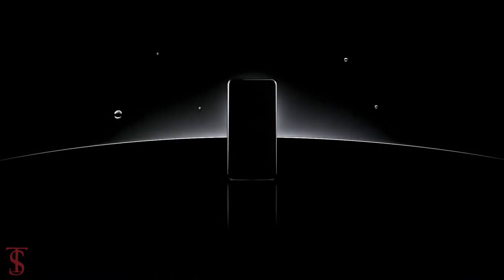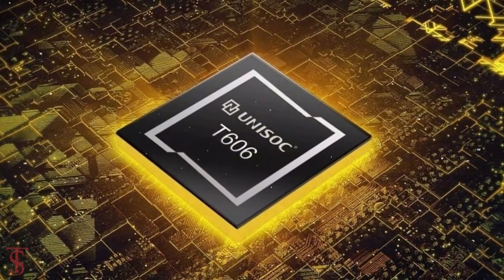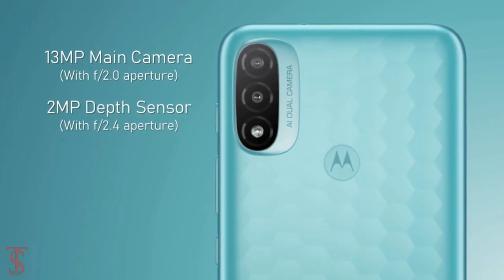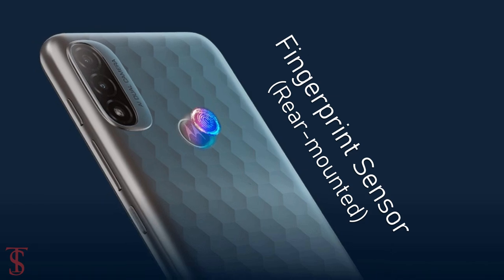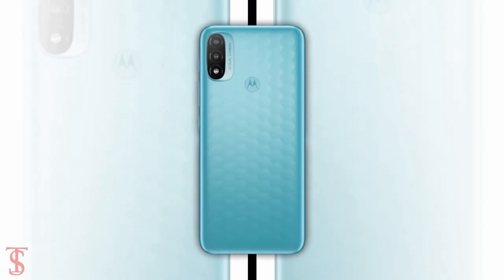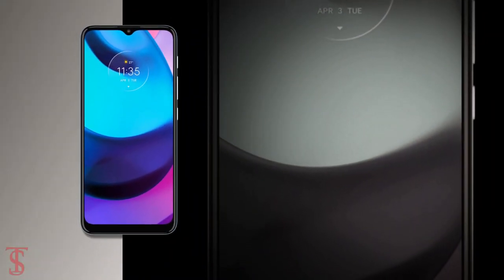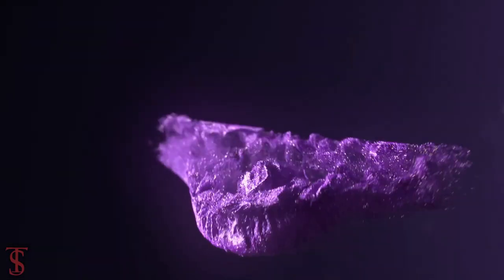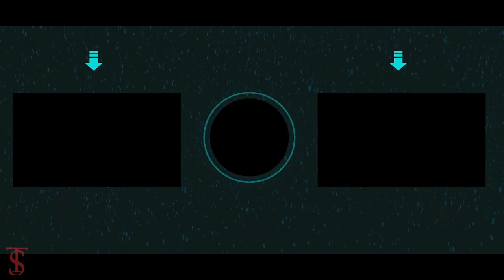Moto E20 Price, Official Look, Design, Specifications, Camera, Features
Motorola Moto E20 has been launched in Europe as the newest affordable model from the Lenovo-owned company. The Motorola Moto E20 runs on Android 11 (Go edition) and has a 6.5-inch Max Vision HD+ (720x1,600 pixels) display with a 20:9 aspect ratio and a 60Hz refresh rate. The phone is powered by an octa-core Unisoc T606 SoC, along with 2GB of RAM. It features a dual rear camera setup that houses a 13-megapixel primary sensor with an f/2.2 lens and a 2-megapixel depth sensor. The Motorola Moto E20 also has a 5-megapixel selfie camera sensor at the front, with an f/2.2 lens. Motorola has provided 32GB of onboard storage that supports expansion through a dedicated microSD card slot. Connectivity options include 4G, Wi-Fi, Bluetooth, GPS/ A-GPS, FM radio, USB Type-C, and a 3.5mm headphone jack. The phone also comes with a fingerprint sensor at the back and a dedicated button to activate Google Assistant. Further, the phone has an IP52 certification for dust and water resistance. Source